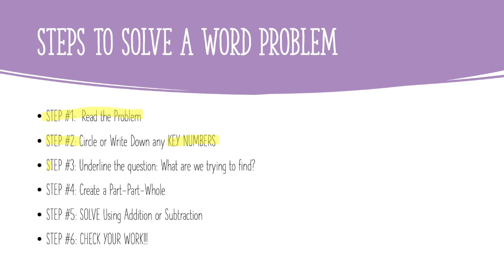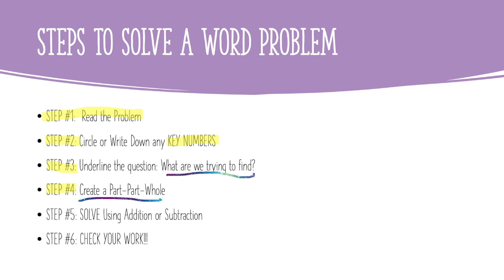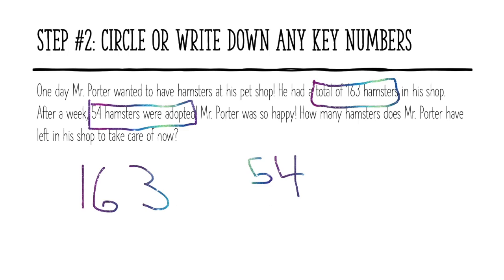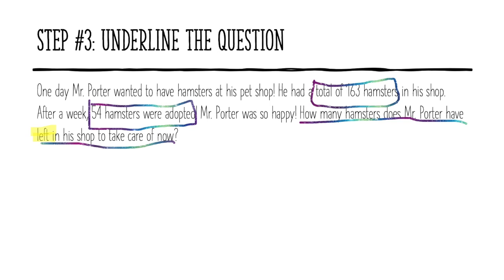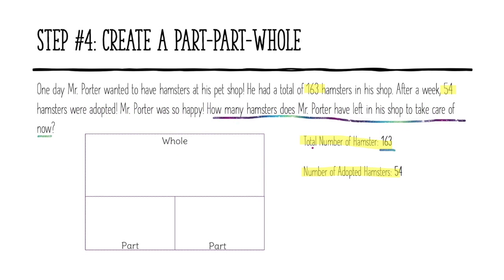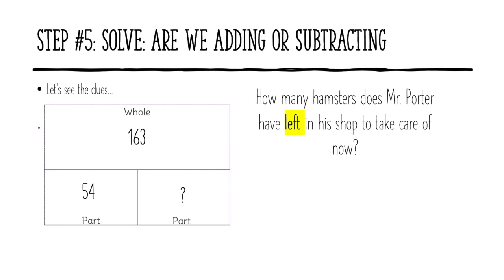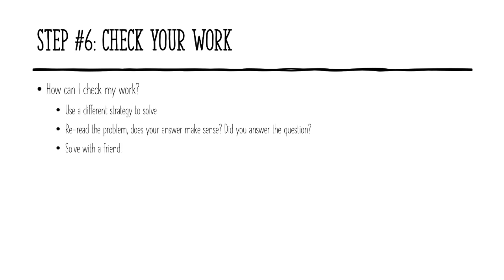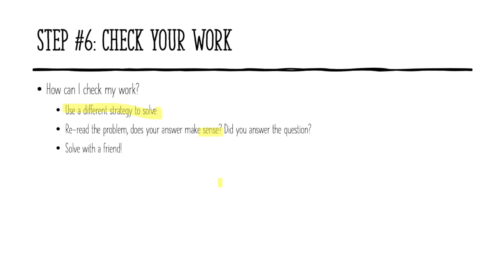Solve with Me: One-Step Story Problems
Grab a pencil, paper and comfy spot and help me with a pet shop problem!